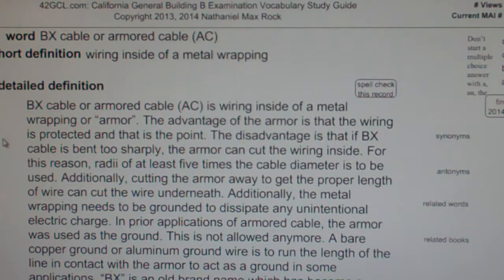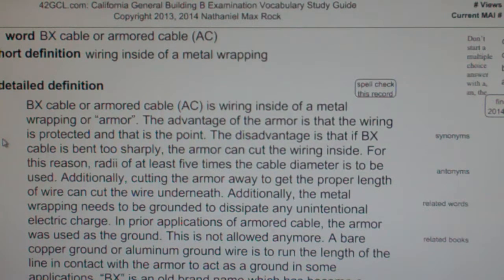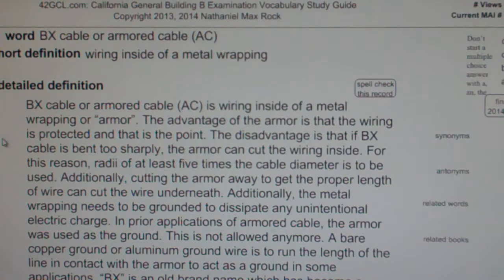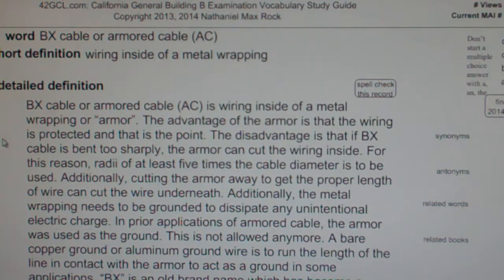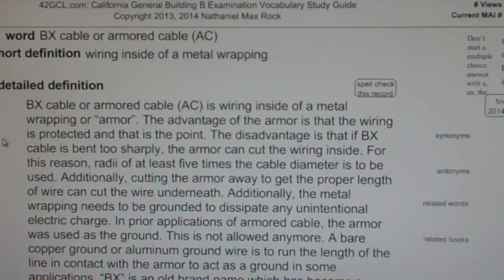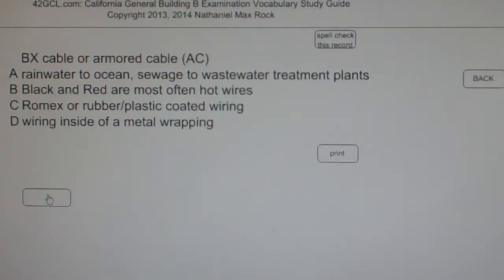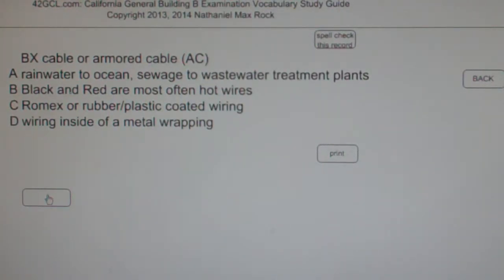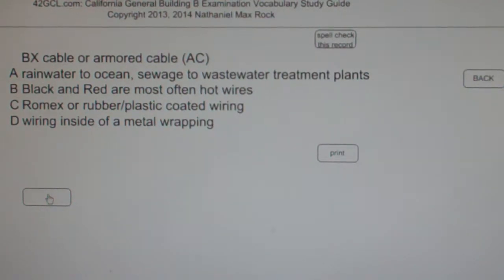BX cable or armored cable (AC) GCE42.com General Contractors B Building Exam Top Words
Instructions:
1. Go to GCE42.com for playlists (there are several)
2. Don't Waste Your Time -- View videos of words you DO NOT ALREADY KNOW
3. Continue to view words until you know them by heart
4. Use Multiple Choice Question to help embed word in your memory

BX cable or armored cable (AC)

BX cable or armored cable (AC) is wiring inside of a metal wrapping or "armor". The advantage of the armor is that the wiring is protected and that is the point. The disadvantage is that if BX cable is bent too sharply, the armor can cut the wiring inside. For this reason, radii of at least five times the cable diameter is to be used. Additionally, cutting the armor away to get the proper length of wire can cut the wire underneath. The metal wrapping needs to be grounded to dissipate any unintentional electric charge. In prior applications of armored cable, the armor was used as the ground. This is not allowed anymore. A bare copper ground or aluminum ground wire is to run the length of the line in contact with the armor to act as a ground in some applications. "BX" is an old brand name which has become a generic name for armored cable (AC). Armored cable is wiring inside of a metal wrapping.

A rainwater to ocean, sewage to wastewater treatment plants
B Black and Red are most often hot wires
C Romex or rubber/plastic-coated wiring
D wiring inside of a metal wrapping